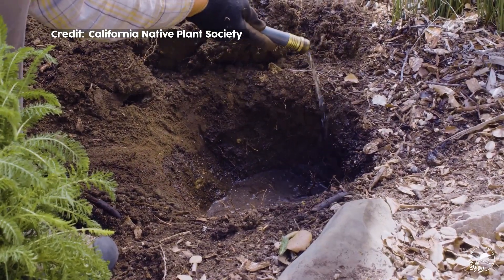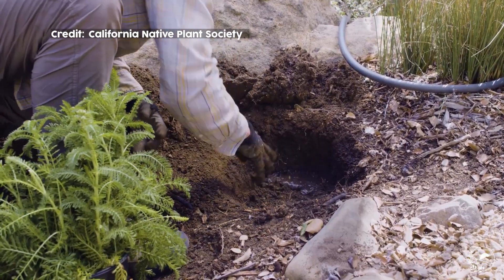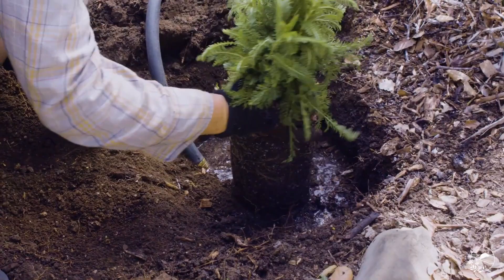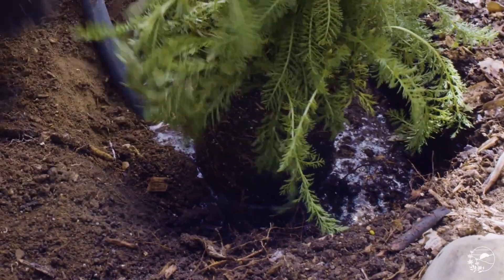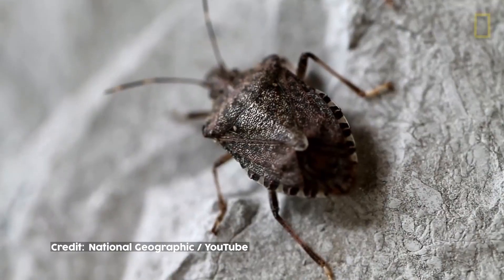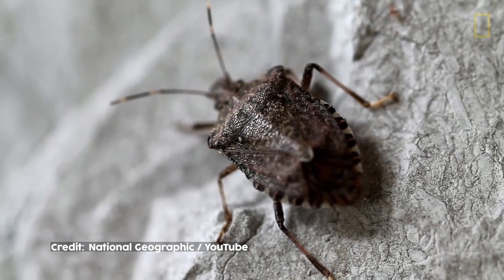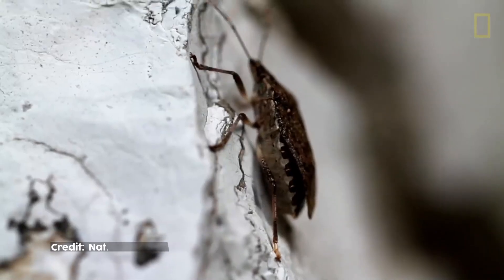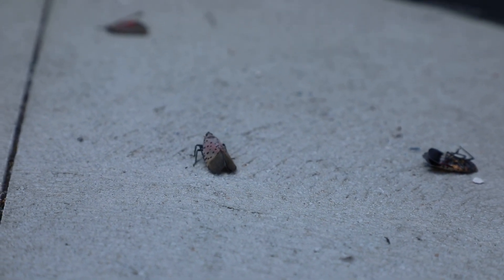Spot on Science: Invasive Species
Did you know that many of the plants, animals and insects you see each day are not native to America?

We may call them ‘weeds’, ’invaders’ or specifically Invasive Species.

Nearly 1,000 plants and animals now in Ohio were not here when settlers first arrived hundreds of years ago.

They were brought here – sometimes on purpose, like the European starling introduced in the 1890’s - and sometimes by accident, like the zebra mussel brought into the Great Lakes by ships from Europe in the 1980’s.

Many of the common plants around us are invasive – garlic mustard, honey suckle, knotweed, barberry, loosestrife… their names are great, but their impact on ecosystems, not so great.

Many invasive species take over native habitats and squeeze out local plants and animals.

They do that because they often don’t have natural predators to control populations.

One way to slow the spread of invasive species is to only plant native species when you do gardening.

Many invasives started off as decorative plants but escaped into the wild and wreaked havoc in the environment.

Invasive insects have caused several native trees to go extinct including the American chestnut, American elm and ash trees.

New invasives are arriving all the time.

The Asian spotted lantern fly is the latest. It’s now invading Ohio where it’s threatening grape vines and fruit trees.

It’s important to learn which plants and animals around you are native and which are invasive so that you can help native plants and animals survive in their struggles with aggressive newcomers.

Discussion Questions:

How many of these invasive species have you spotted around your town?

Which one was the most interesting to learn about?

What would you do if you saw one of these in the wild?
NewsDepth, a weekly interactive television program produced by Ideastream Public Media, breaks down the biggest news stories into teachable lessons for 4th to 6th-grade students.